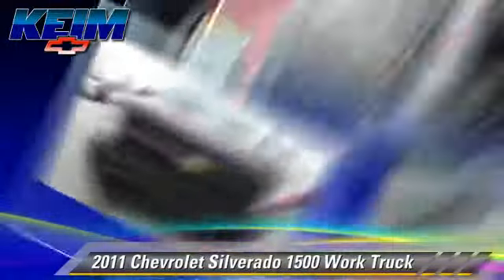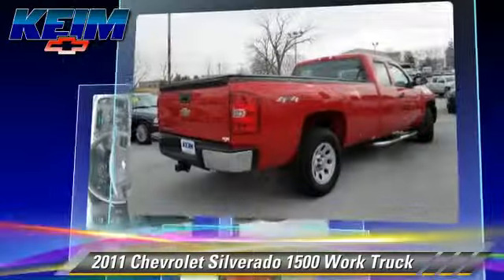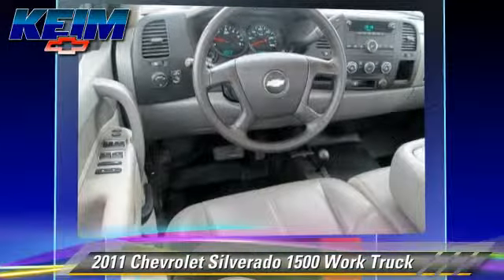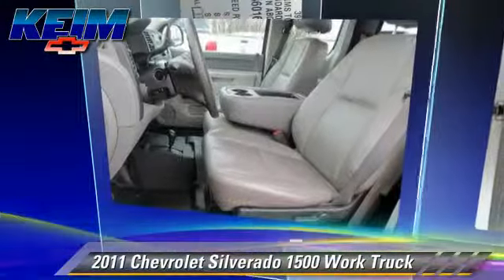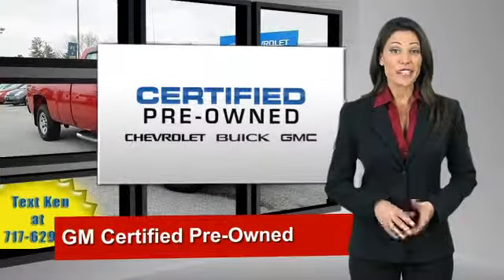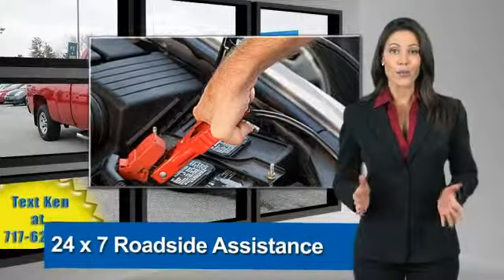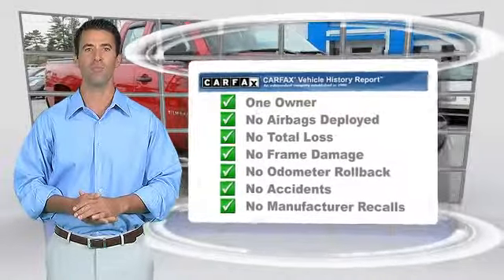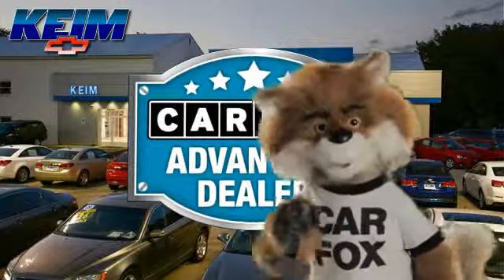Keim Chevrolet, Paradise PA 17562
Keim Chevrolet

3265 Lincoln Highway East Paradise PA 17562

[DFIN:3:2939740:I:2660:07A26519:aadfe6f97e9fdb5b06720a70e54adec9]